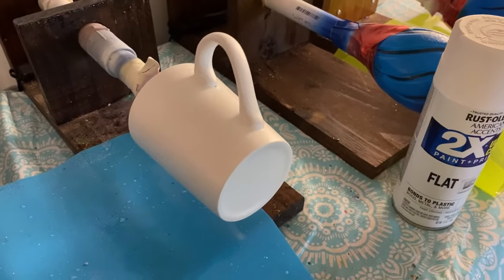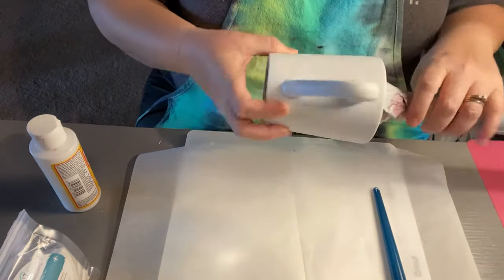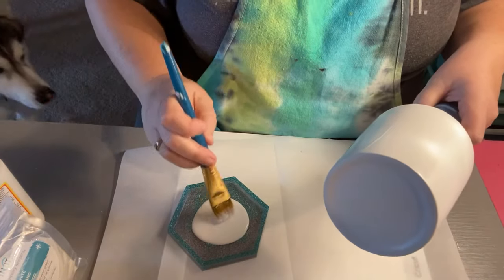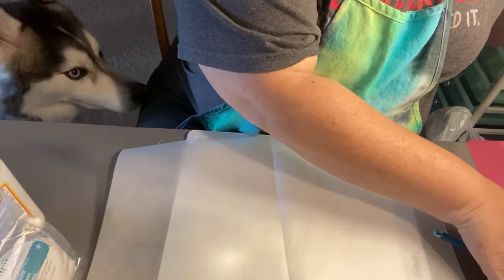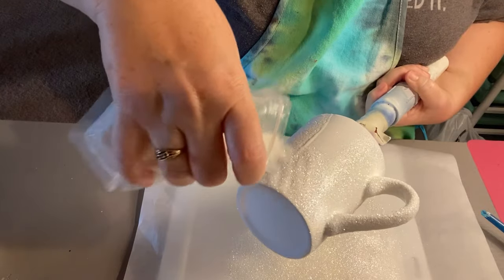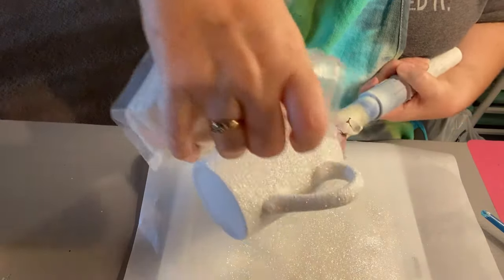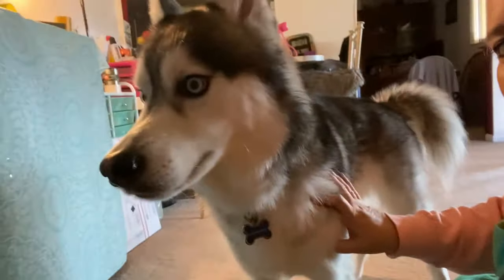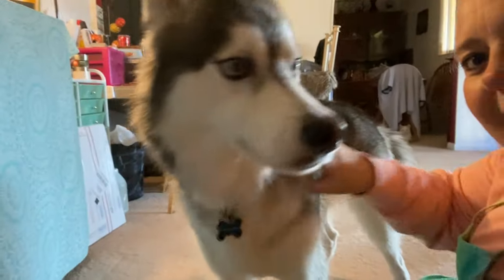Dawn Dish Soap Tutorial Coffee cup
On this video I am showing you how to glitter a ceramic coffee mug from dollar tree with my podge then applying dish soap foam with spray paint

Supplies you will need:

Dawn Platinum Powerwash Dish Spray Starter Kit, Dish Soap, Fresh Scent Bundle, 1 Starter Kit plus 1 Refill (16 fl oz ea)

Rust-Oleum clear spray
Rust-Oleum spray paint color of choice
Glitter that we used for the coffee mug
Spin IT - White purchase from Michael’s

Sand block or sand paper 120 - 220
paint brush